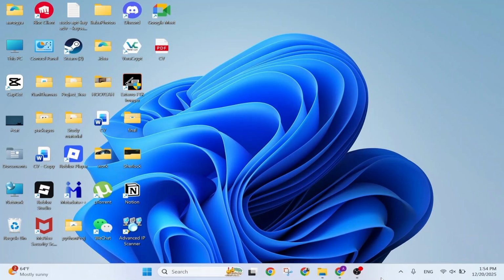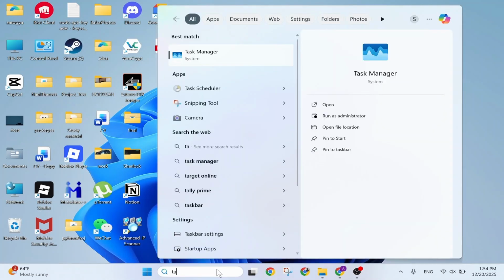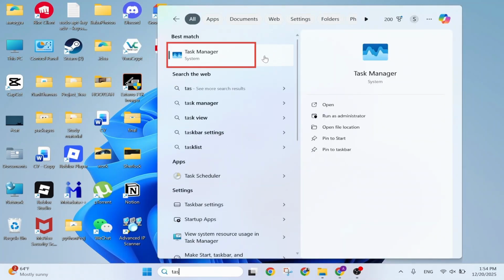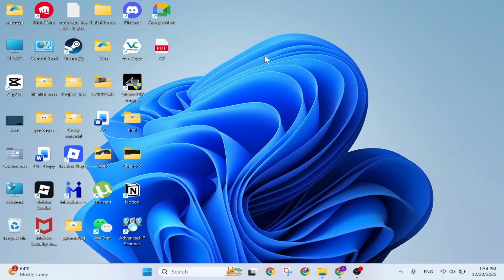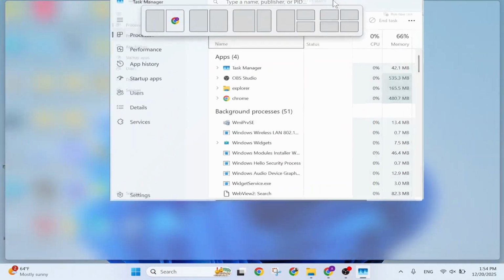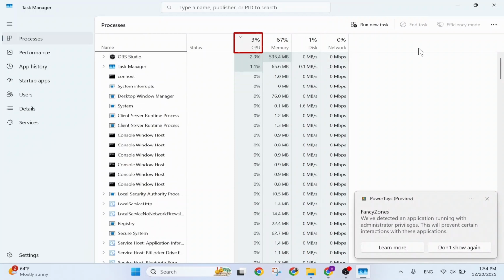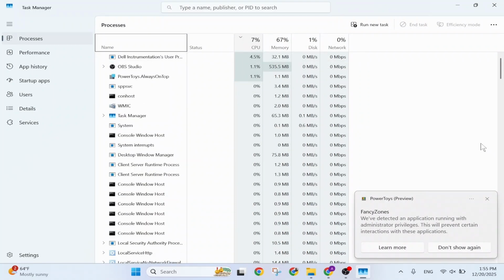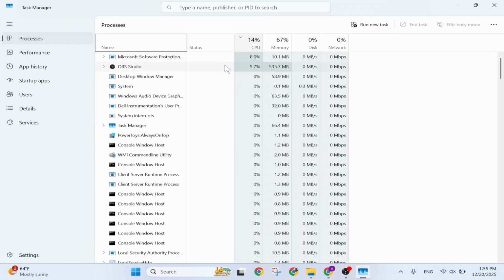How to Fix Laptop Fan Noise Issue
How to Fix Laptop Fan Noise Issue (2026)!
Is your laptop fan making loud or unusual noises? This video will guide you step by step on how to fix laptop fan noise issues quickly and easily. Whether you’re asking, “Why is my laptop fan so noisy?” or need help cleaning, troubleshooting, or optimizing your laptop fan, this tutorial has you covered. Learn how to reduce noise, prevent overheating, and improve your laptop’s performance. Watch now to see how you can fix laptop fan noise issues in 2026!

Timestamps:

00:00 How to Fix Laptop Fan Noise Issue
00:10 Why Is My Laptop Fan So Noisy?